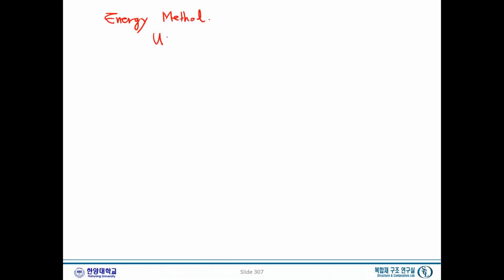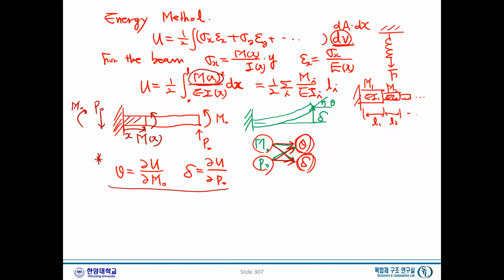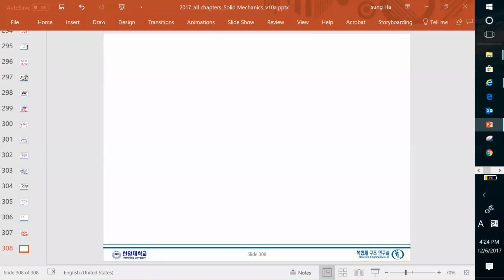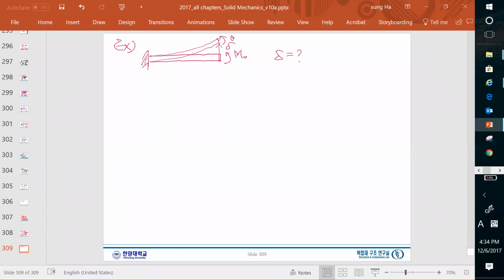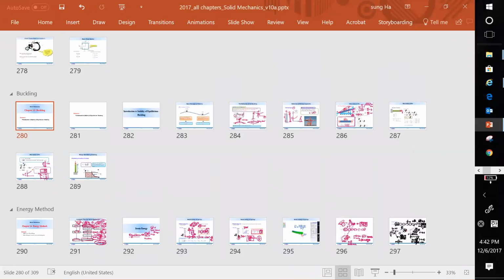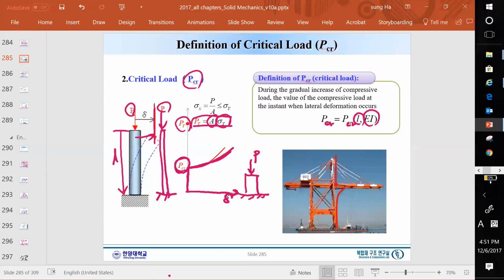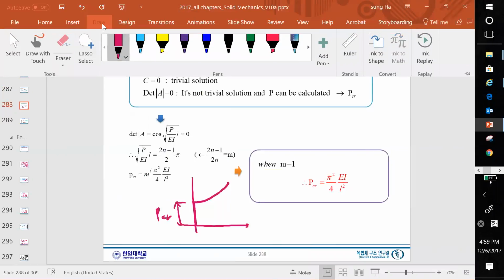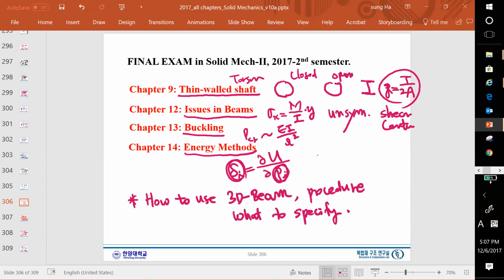2017 12 06 Strength of Material-II, 2017-2, Sung Ha, Hanyang Univ